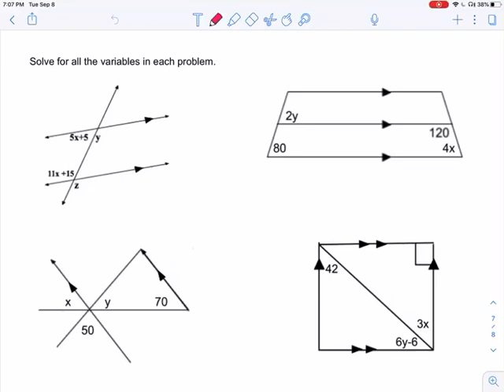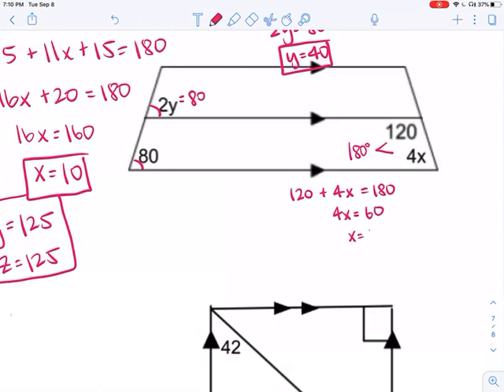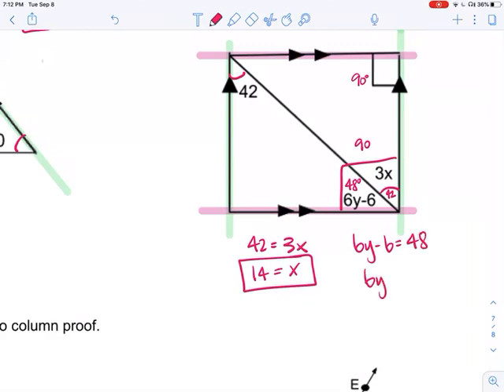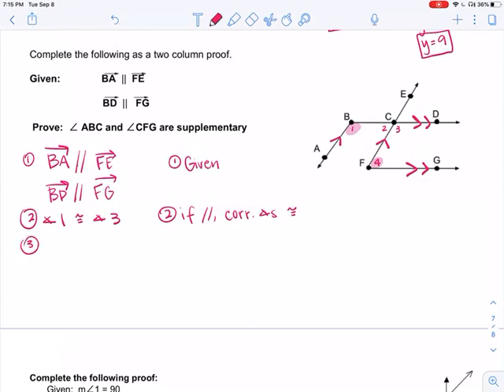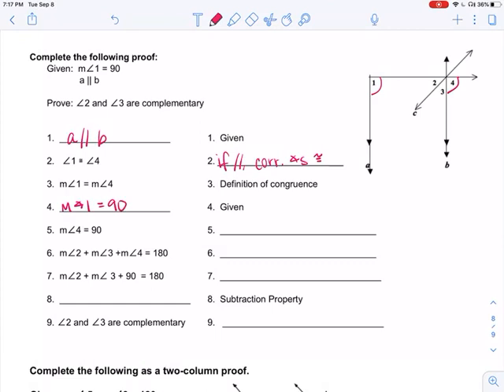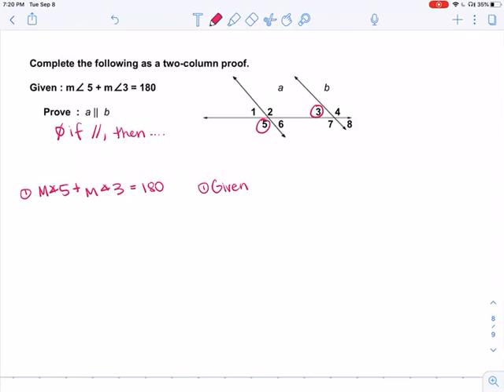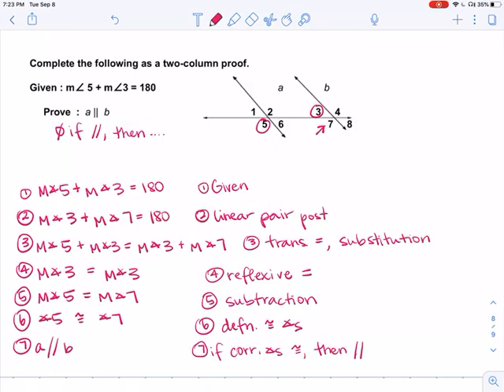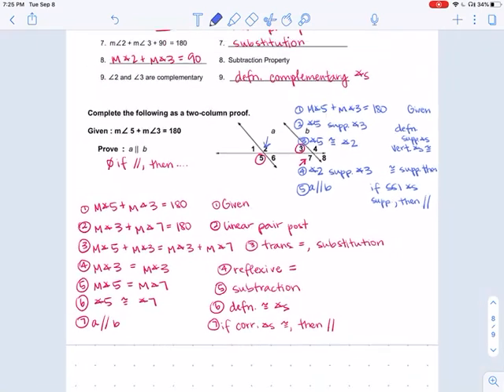Unit 2 Review #56-end